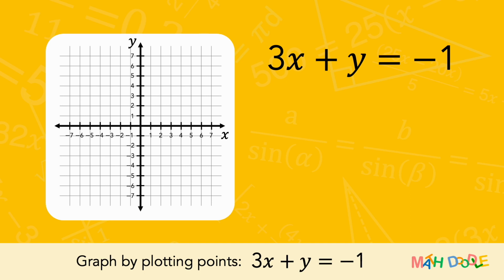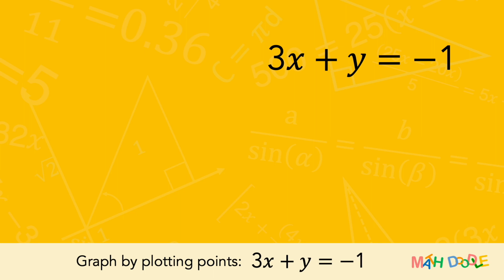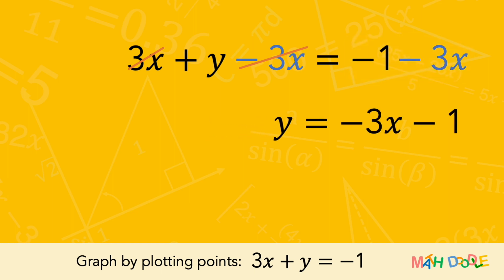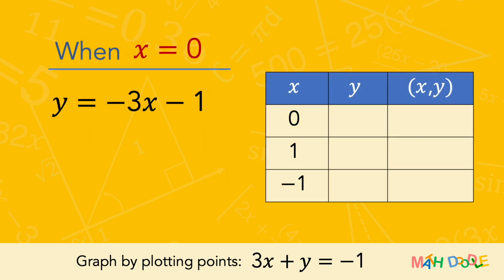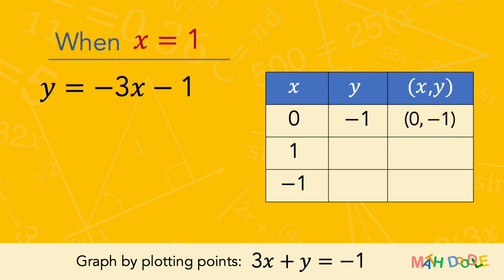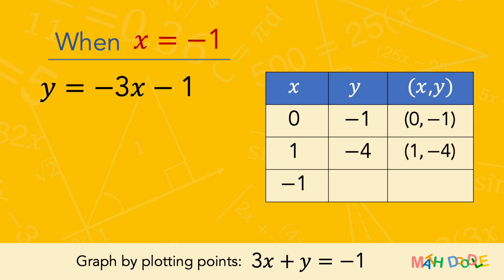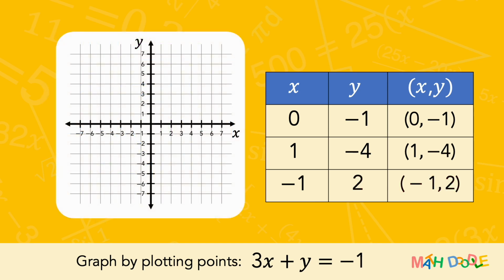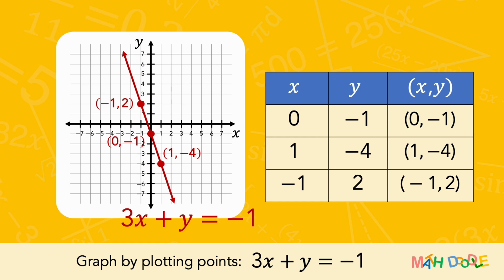[Bite-Size Guide] Graphing Linear Equation “3𝑥 + 𝑦 = –1” by Plotting Points | Step-by-Step Algebra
This video will guide you through [How to Graph Linear Equation “3𝑥 + 𝑦 = –1” by Plotting Points].

📌 How to Graph a Linear Equation by Plotting Points
✓ Step 1. Solve the equation for 𝑦.
✓ Step 2. Find three points whose coordinates are solutions to the equation.
  - Organize them in a table.
✓ Step 3. Plot the points in a rectangular coordinate system.
  - Check that the points line up.
  - If the points do not line up, carefully check your work.
✓ Step 4. Draw a line through the three points.
  - Extend the line to fill the grid.
  - Put arrows on both ends of the line.

✅ More BITE-SIZE VIDEOS on "Graphing Linear Equations by Plotting Points”

🌏 Translated titles:
Spanish: Graficar ecuaciones lineales trazando puntos
French: Représenter graphiquement des équations linéaires en traçant des points
German: Grafische Darstellung linearer Gleichungen durch Einzeichnen von Punkten
Portuguese: Representando graficamente equações lineares traçando pontos
Hindi: बिंदुओं को आलेखित करके रैखिक समीकरणों का रेखांकन करना
Filipino: Pag-graph ng mga Linear Equation sa pamamagitan ng paglalagay ng mga puntos
Indonesian: Membuat Grafik Persamaan Linier dengan memplot titik-titik
Japanese: 点をプロットして一次方程式をグラフ化する
Russian: Построение графика линейных уравнений путем нанесения точек
Vietnamese: Vẽ đồ thị phương trình tuyến tính bằng cách vẽ các điểm